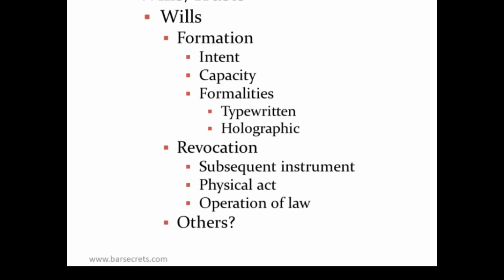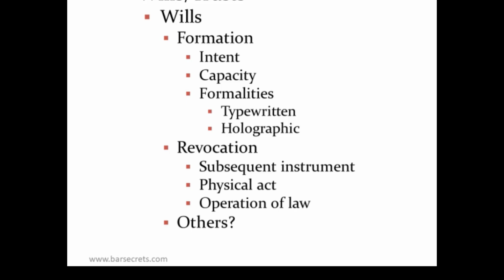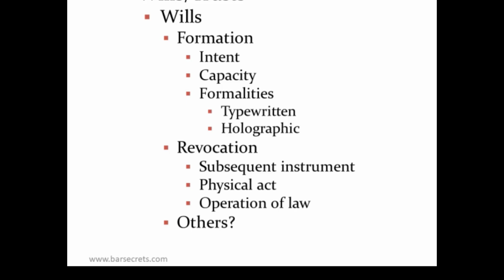Webinar on an essay approach to wills for bar exams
Drs. Saccuzzo and Johnson summarize the big issues tested in wills essays on bar exams.